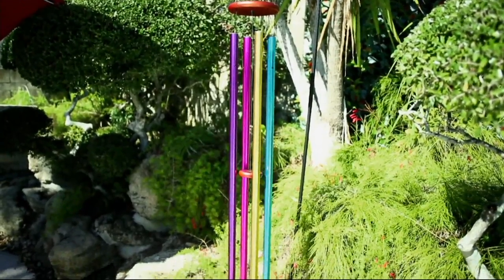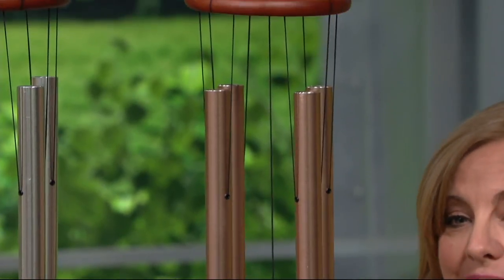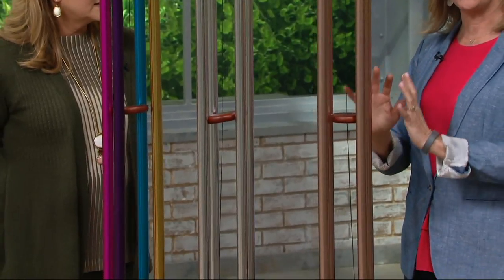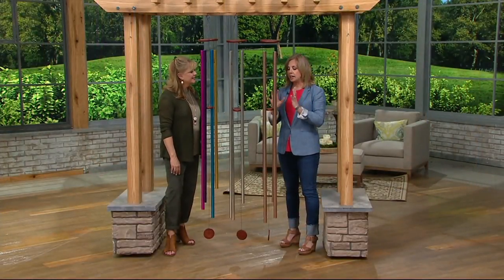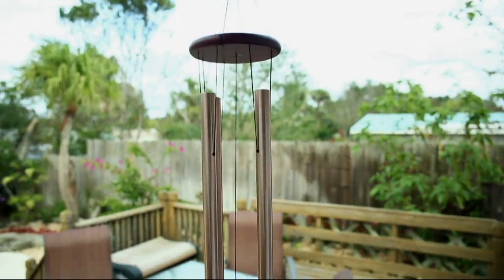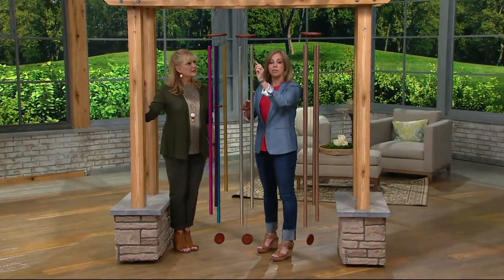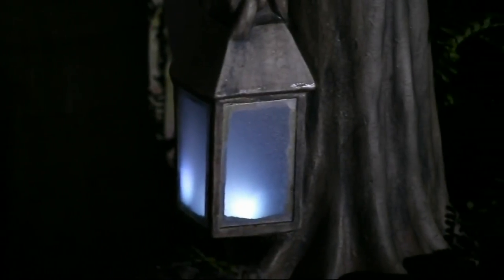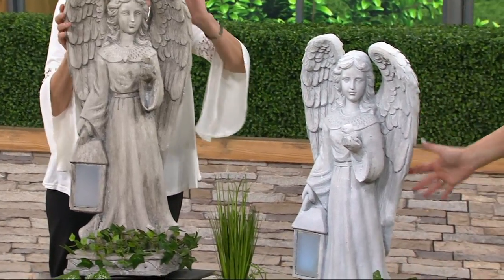JW Stannard 72" Tabernacle Wind Chime with On/Off Clapper on QVC